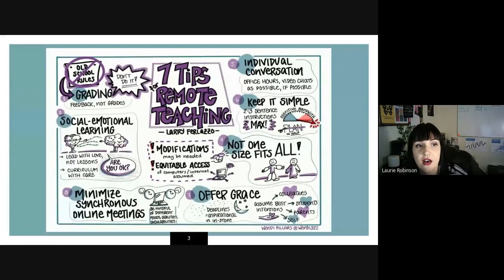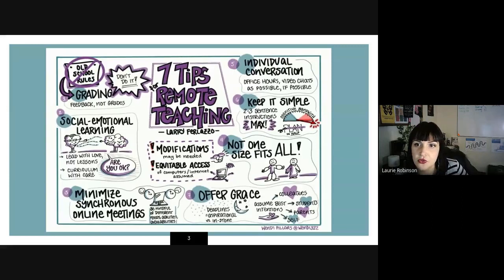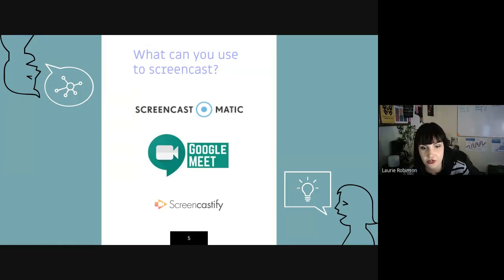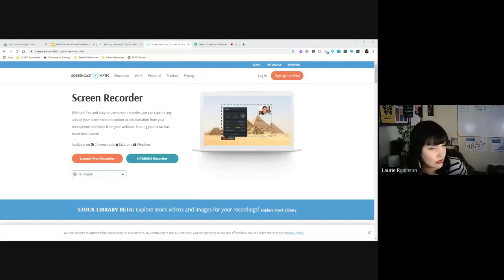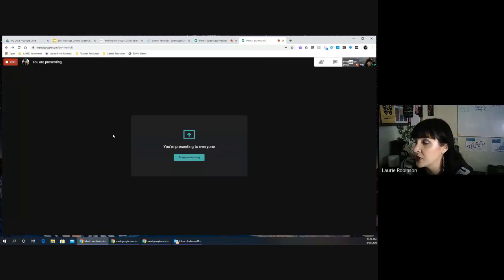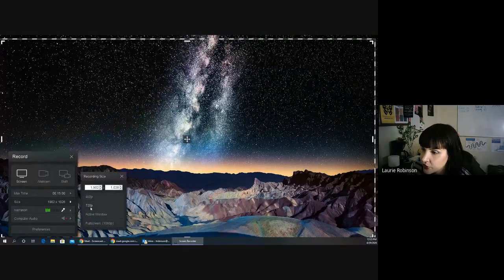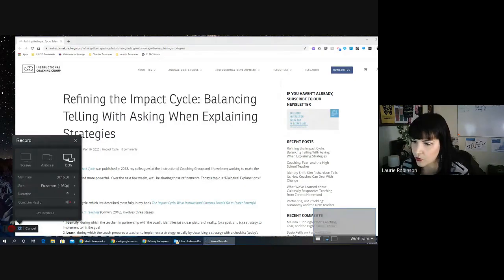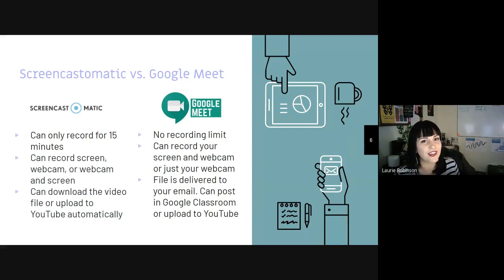Screencast Webinar 4-29-2020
Recording of the webinar held on 4-29